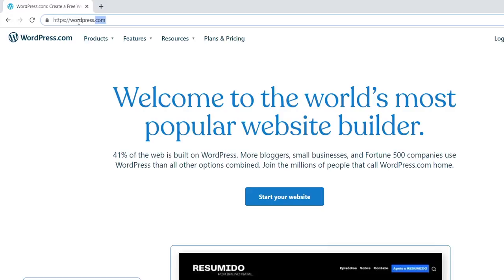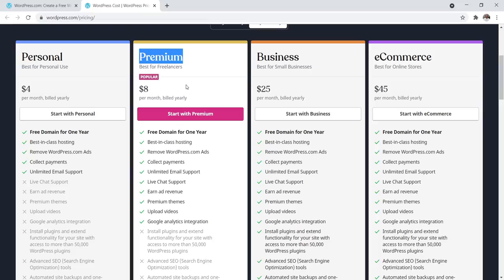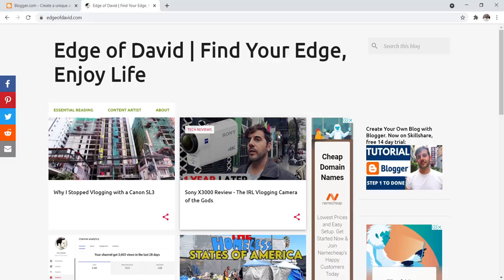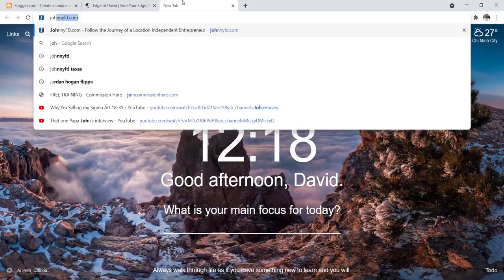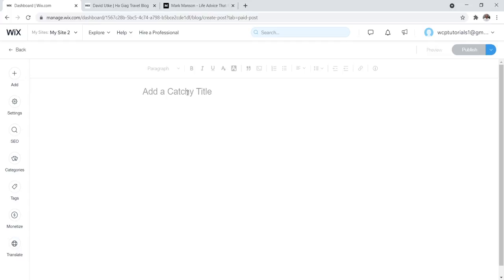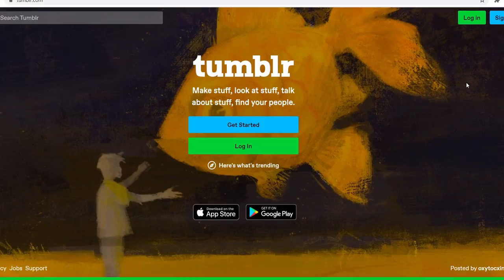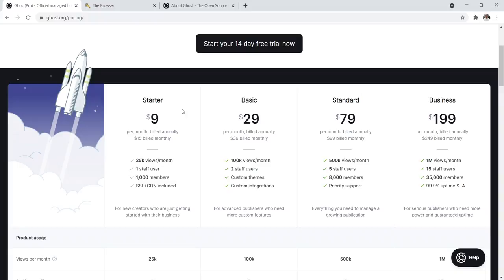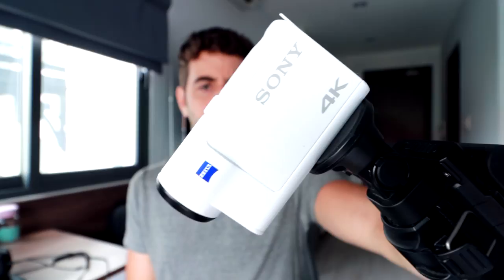The 8 Best Best Blogging Platforms - Which is Right for You?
There are quite a few good blogging platforms, but which one is best? You have a lot of options from website builders to your own self hosted site using WordPress and the # recommended web host ➡ Bluehost

No one blogging platform is best for all use cases. As such, I always try to create a variety of tutorials using different website builders and platforms. The essential aspect when choosing a blogging platform is what do you want to accomplish?

My personal blogger blog is a lot of fun. For that style of content, blogger is perfect. Casual updates, write when I want and make a bit of money from blogging. But if I was serious about creating a helpful blog that could grow into a sellable asset, I would use Bluehost and WordPress.

Last, website builders like Squarespace and Wix are not a bad choice. They are a bit more expensive, but provide an all in one experience that makes creating a blog that leverages content marketing easy.

MY TOP FAVORITES

► Ready to start your own self hosted blog? I suggest you use Bluehost, the #1 recommended web host by WordPress

► Ghost is a free open source CMS like WordPress, but strictly focused on email marketing and paid subscription revenue

► Blogger is a good choice for casual personal blogs. Not ideal for commercial purposes, but ideal if you want something cost effective

00:00 Start
00:42 WordPress website builder
03:40 WordPress and Bluehost
05:34 Blogger
09:13 Wix
12:23 Squarespace
13:25 Tumblr
14:24 Ghost dot org
16:21 Medium
18:18 End

I only recommend products and services I actually use. Everything in this video is based on information acquired from years of online web development experience. Please do your own research before making any important decisions. You and only you are responsible for any and all digital marketing decisions you make.